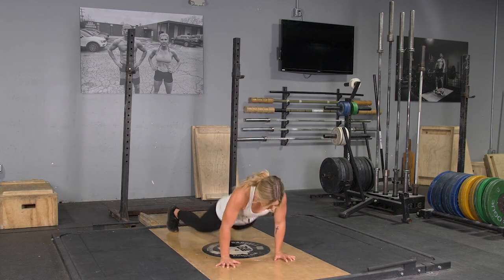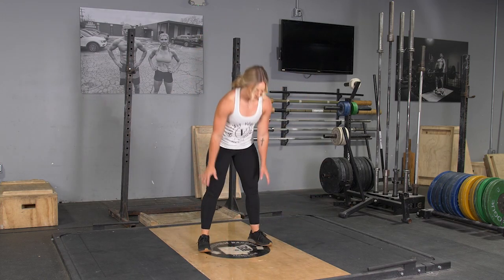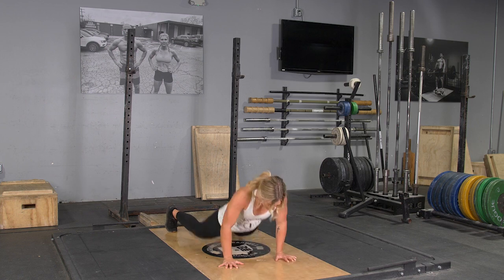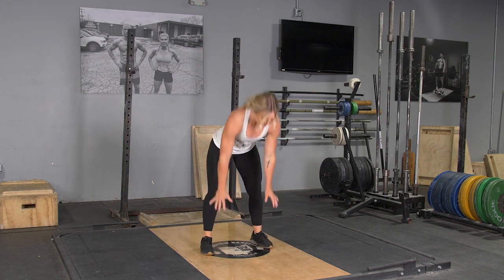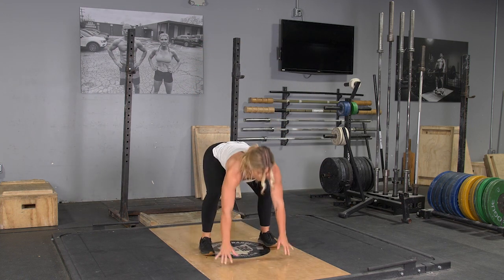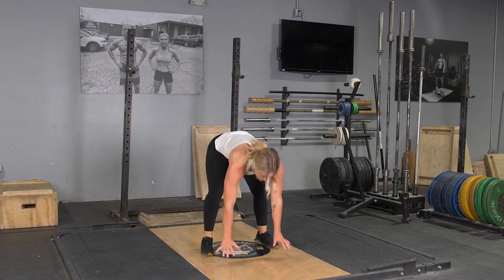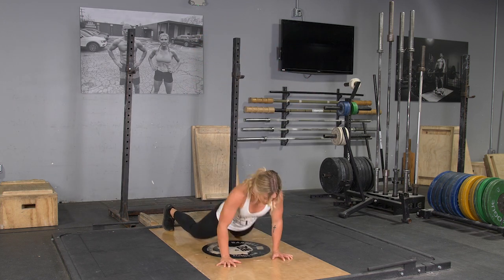Burpee Breakdown: Master the Ultimate Full-Body Workout for Explosive Fitness!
The burpee exercise is a powerful full-body workout that combines strength, cardio, and agility to deliver a high-intensity fitness challenge. At TGrip Fitness, we include burpees in our training programs to maximize calorie burn, build endurance, and enhance overall athletic performance. This dynamic exercise involves a combination of a squat, jump, and pushup, engaging multiple muscle groups and boosting cardiovascular fitness. By incorporating burpees into your routine with TGrip Fitness, you can improve your strength, coordination, and metabolic rate, making it an ideal choice for a comprehensive workout. Embrace the burpee challenge with TGrip Fitness and take your fitness to new heights with this versatile and effective exercise!